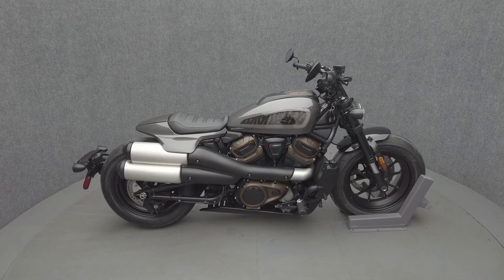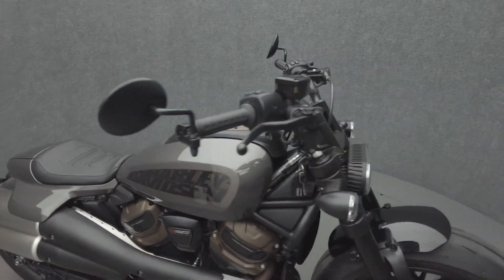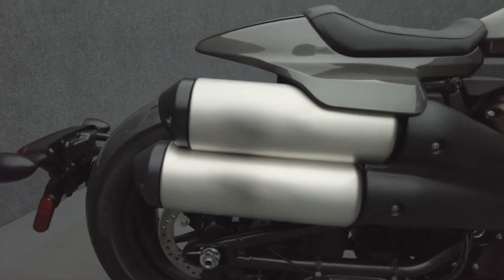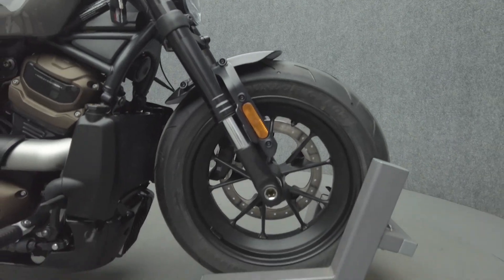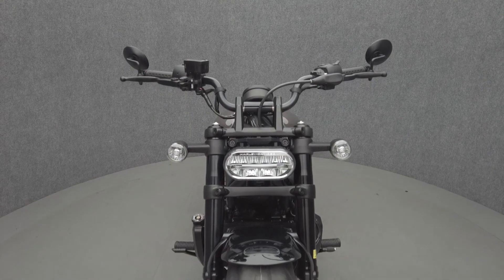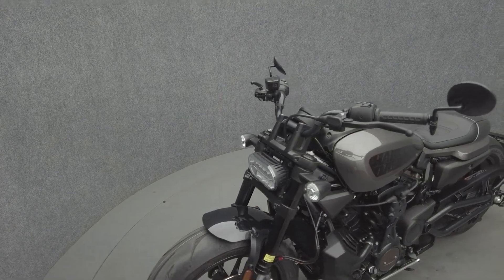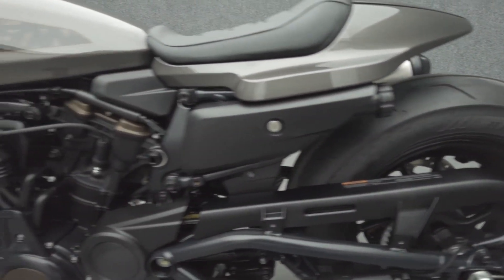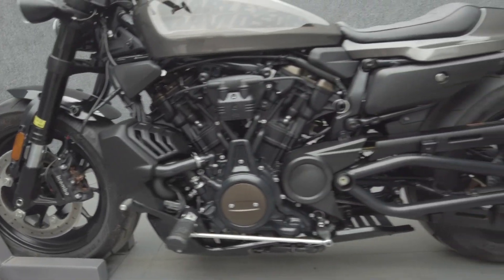2023 HARLEY DAVIDSON RH1250S SPORTSTER S W/ABS - National Powersports Distributors